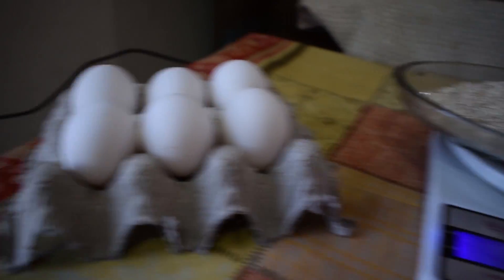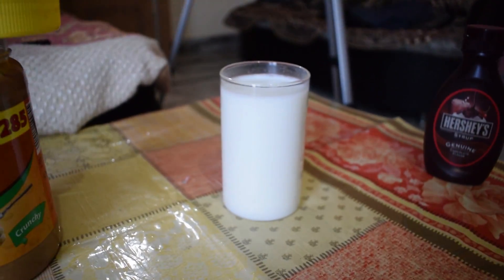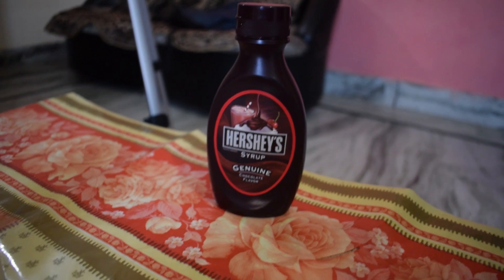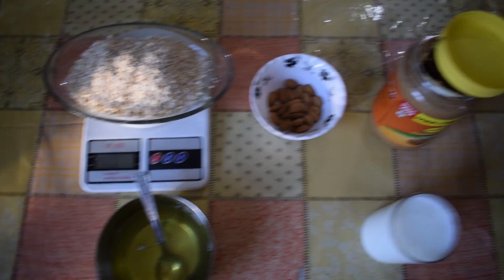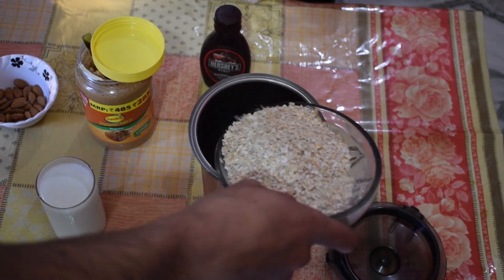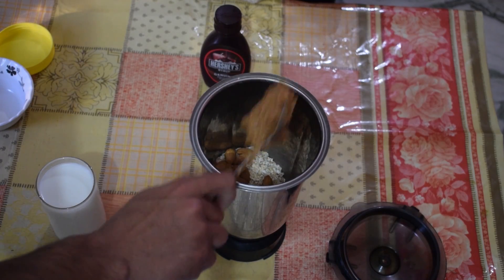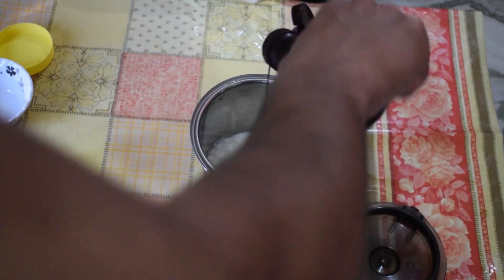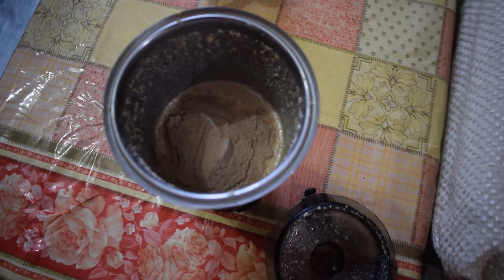Homemade Mass Gainer Shake in Hindi - Gain Weight Fast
Here is the whole process of making Homemade Mass Gainer Shake in Hindi - Gain Weight fast if you are a hard gainer using the shake, every day. Mass gainer for hard gainers, Homemade mass gainer.